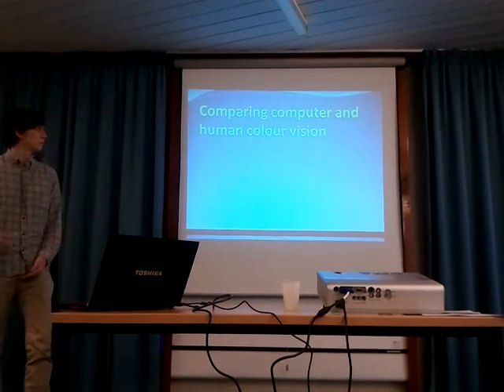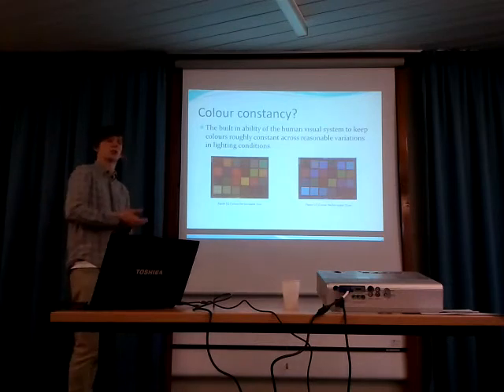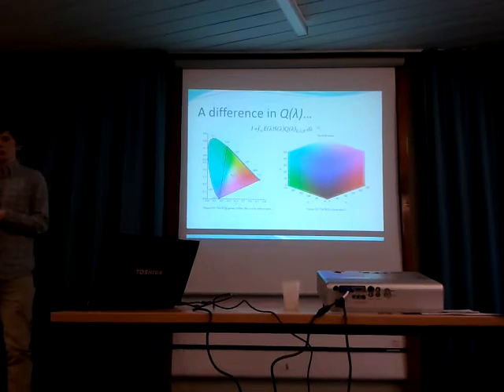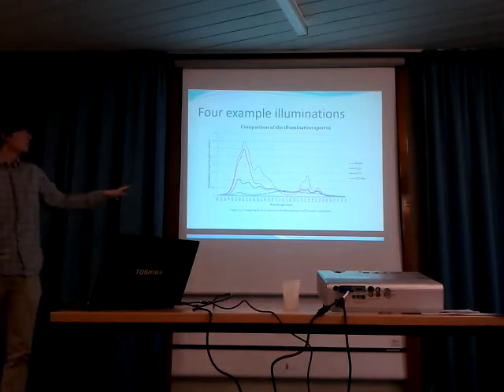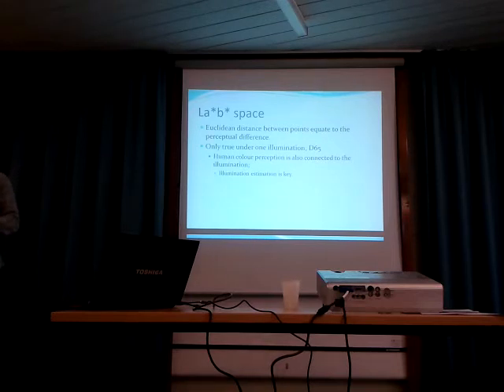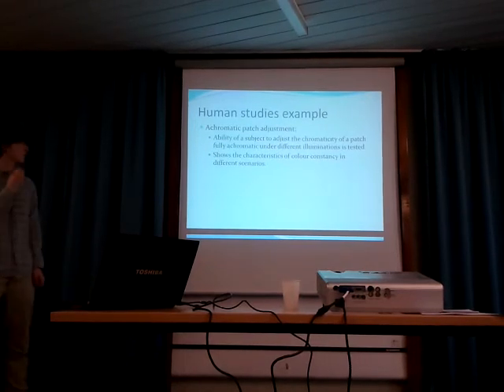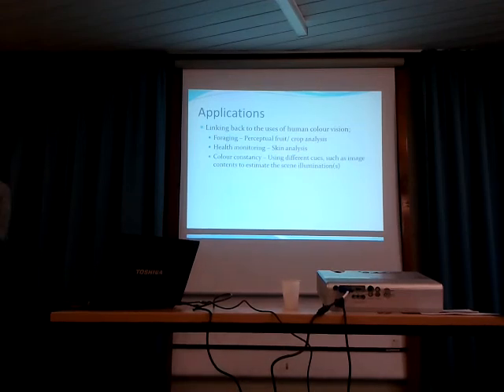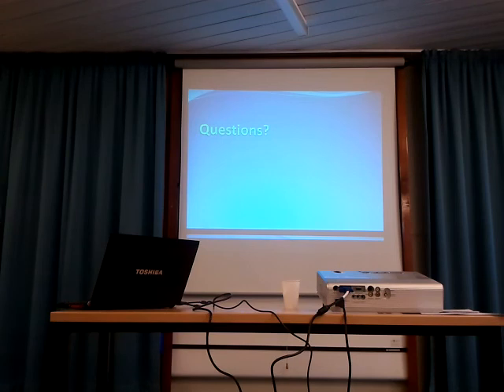E-Cube 4th December: Seeing Things Other People Won't Believe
In this talk from the E-Cube Series, Stuart Crichton introduces us to the differences between how a computer and the human eye perceive images; along with the how these can be compensated for in system design.